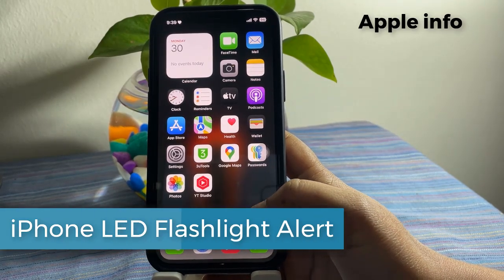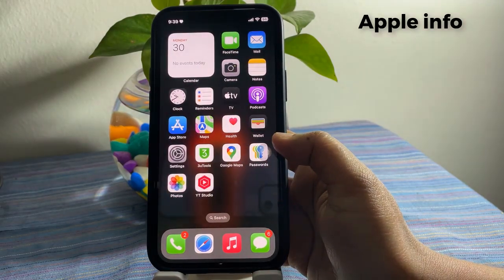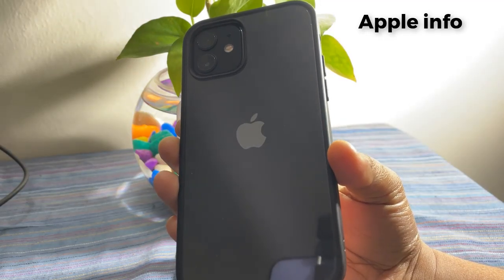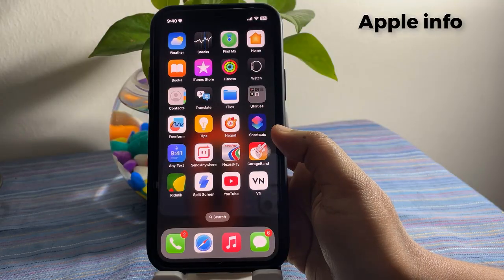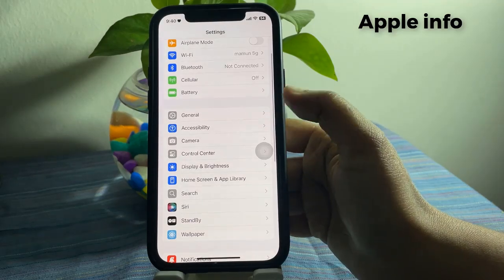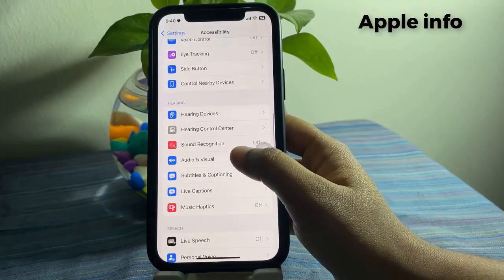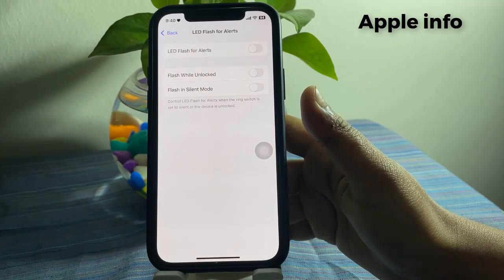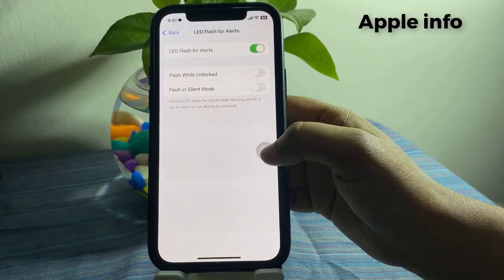How To Set iPhone LED Flashlight Alert Notification!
How To Put On LED Flash Notifications on iPhone
iPhone 16: How to Activate LED Flash Notifications
iPhone LED flash for alerts not working even though LED flash alert is on
iphone 15 pro max notification light | iphone 15 pro max call flash light
How to turn On/Off LED flashlight on alerts/notification in iphone 2024